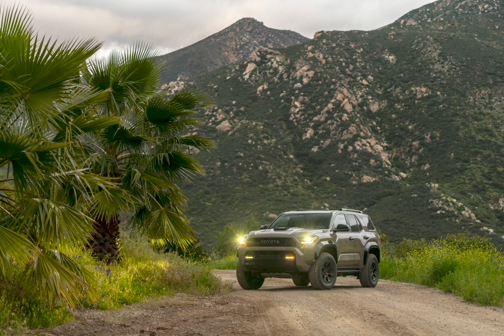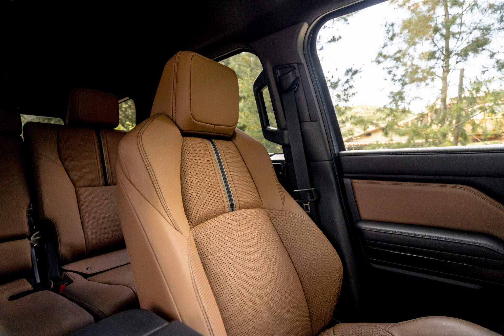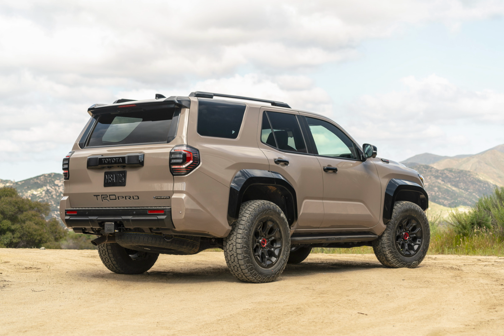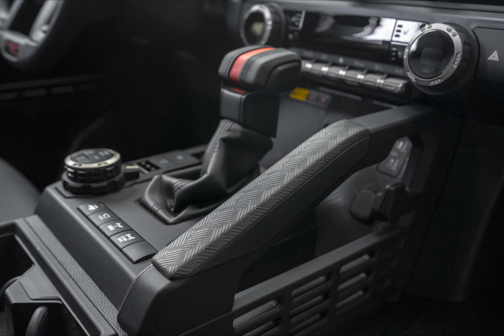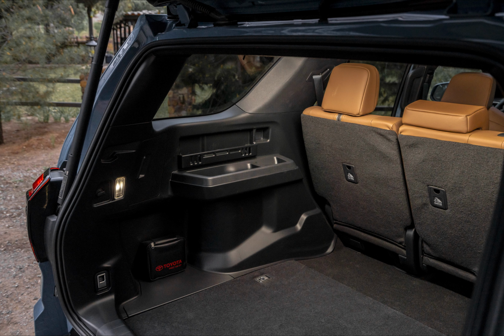2025 4runner Revealed